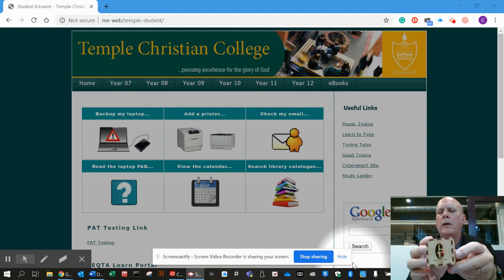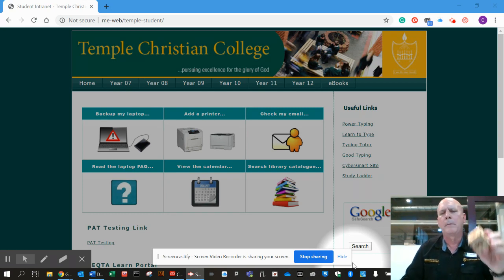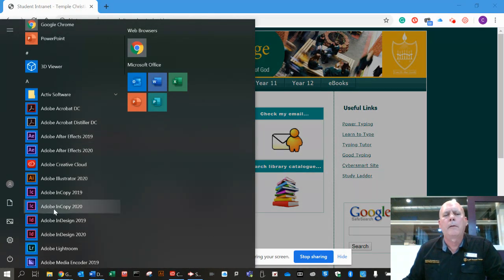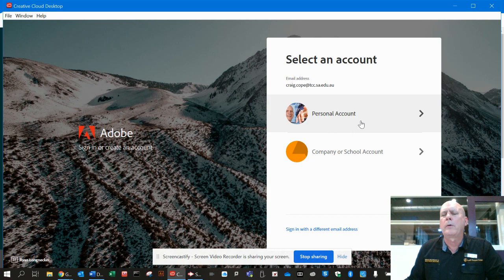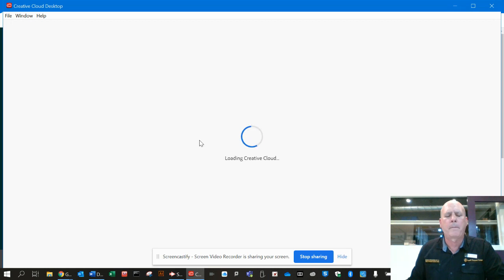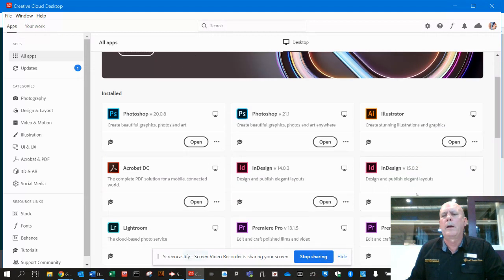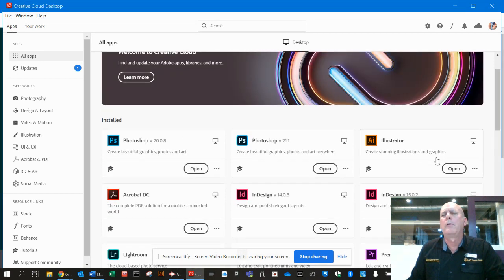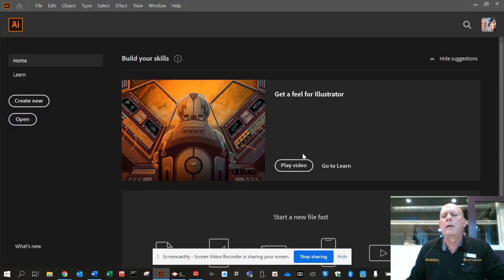Year 7 Design and Technology - Temple Christian College - Setting up Adobe Illustrator.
Setting up Adobe Illustrator on your laptop so that you are ready to use the Laser Cutter in Design and Technology.

Doing this step at home will mean that you will be ready to use our new Laser Cutter when you are back at school, and not waste any time having to install the software in the class.